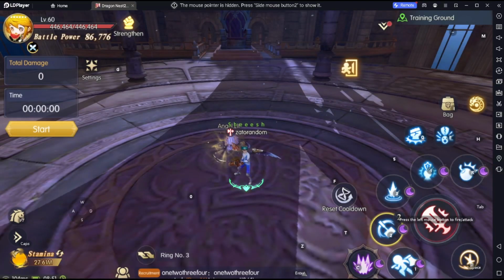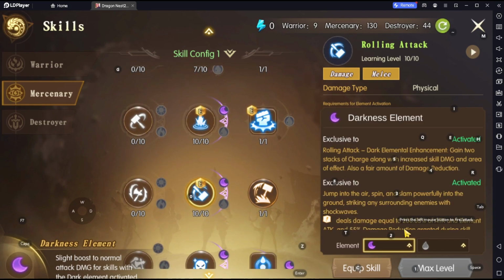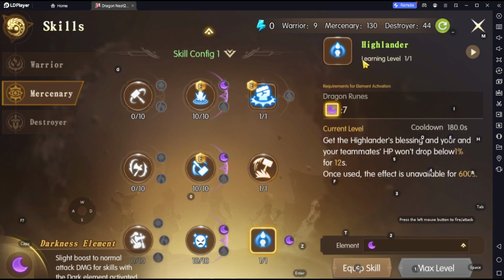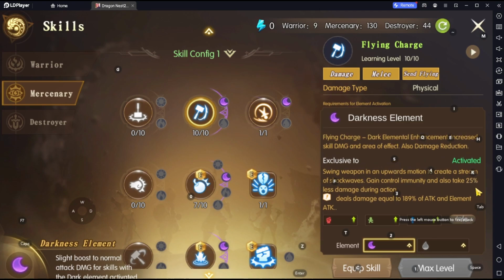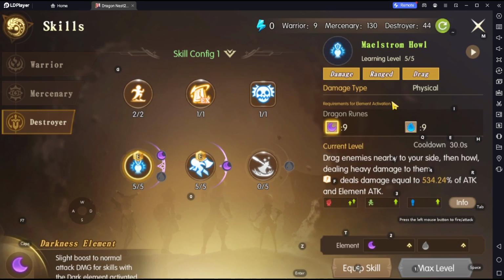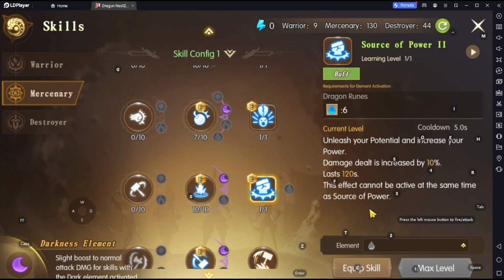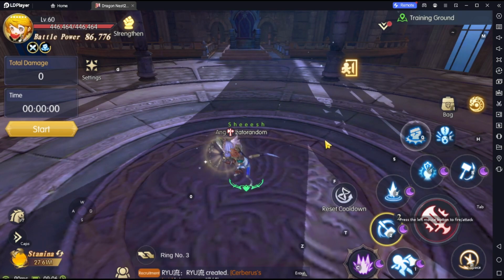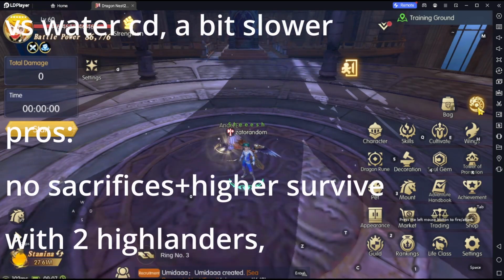dragon nest 2 evolution dark destroyer final review pros and cons why i don't pick water destroyer